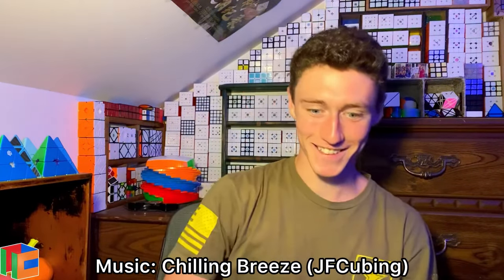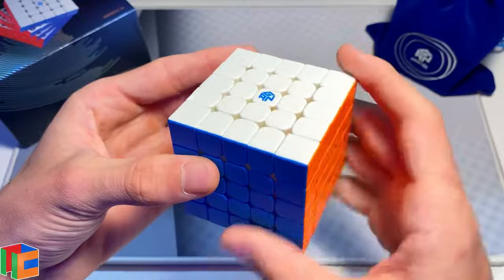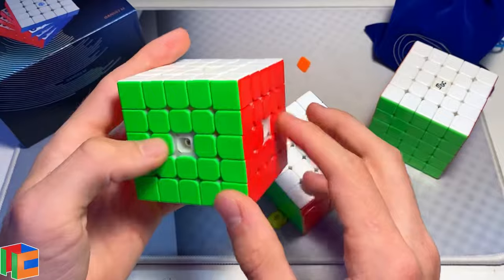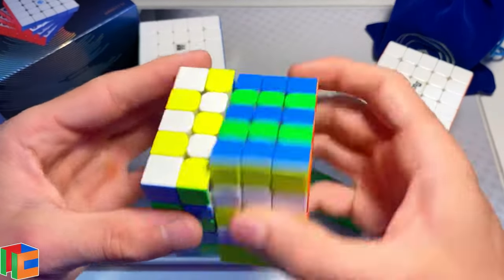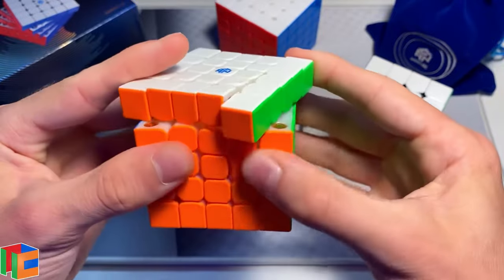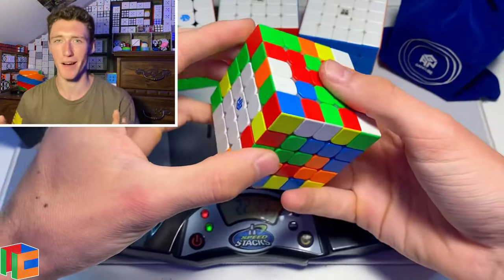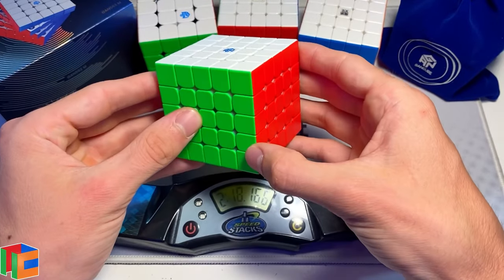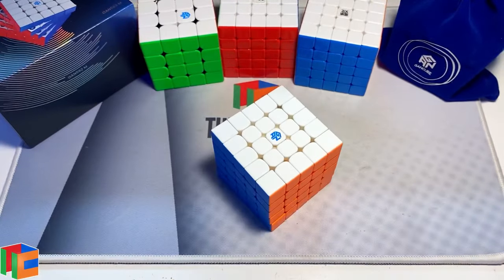GAN 562M Unboxing! | An UNBEATABLE 5x5? 🔥🔥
If you enjoyed this video, make sure to hit the like button, and if you're new to this channel, definitely make sure to hit the subscribe button as well, and turn on ALL notifications so you don't miss out on any cool new videos on this channel in the future!

3. Follow TheCubicle on Instagram
4. Follow TheCubicle on Twitter
5. Follow TheCubicle on Facebook
6. Follow TheCubicle on TikTok
7. Stay Up to Date with TheCubicle’s Blogs
8.

3. Friend Me on Snapchat: the_kevinshank
4. Add Me on Discord: Kewbix 3072

-Filming/Editing-
1. Camera: iPhone 11
2. Video Editor: In Shot